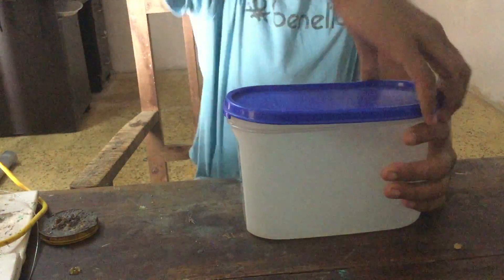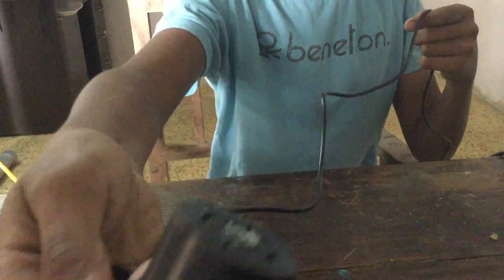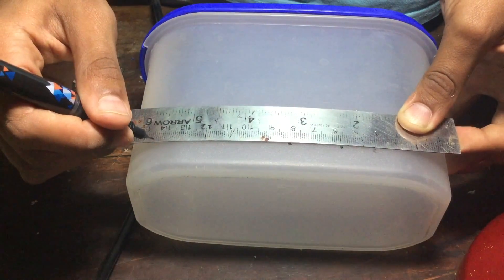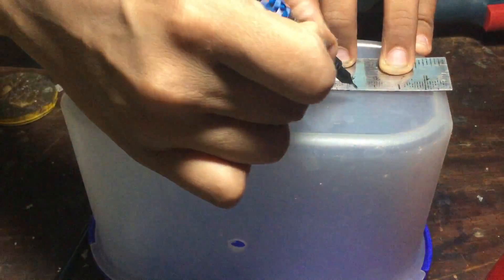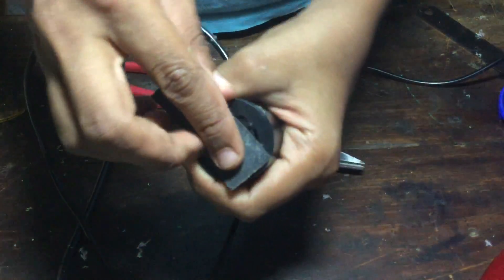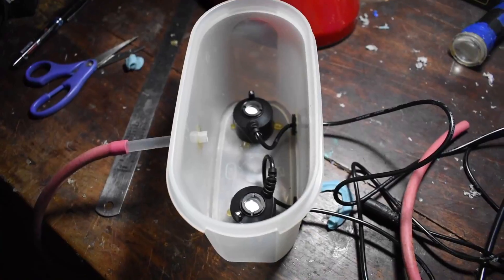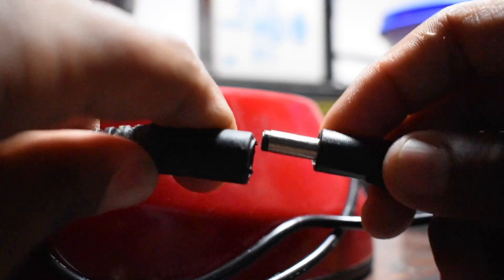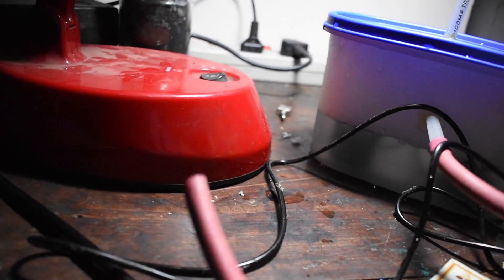How to make Smoke System for mini wind tunnel with Ultrasonic Humidifier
Hey Guys! Chikoo here. Today I will show to make a water powered smoke system for your Mini Wind tunnel. Thanks.